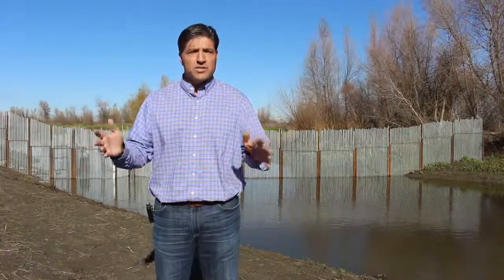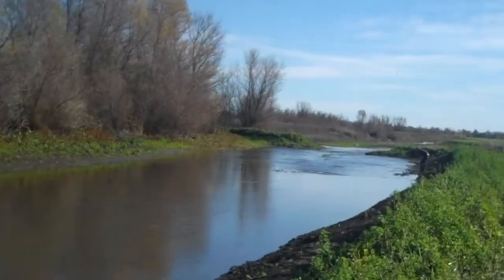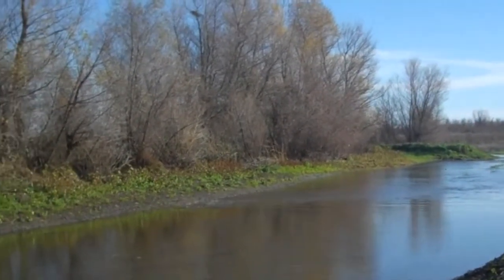Yolo Bypass Fish Passage with Lewis Bair, Reclamation District 108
Lewis Bair gives a brief overview of issues concerning fish passage in the Yolo Bypass and projects proposed or currently being implemented as solutions.